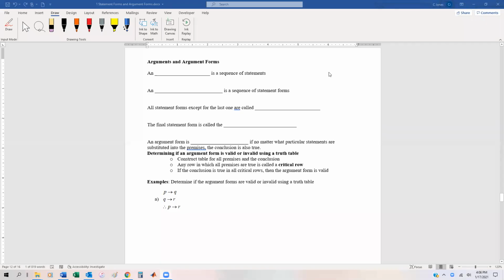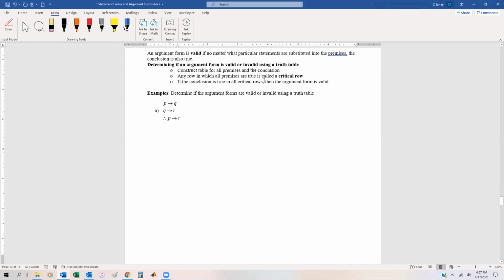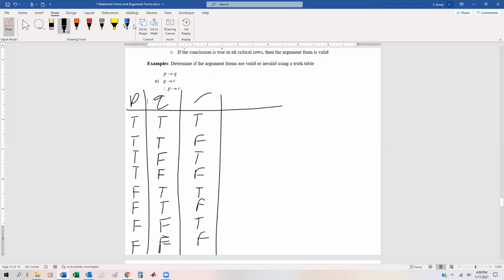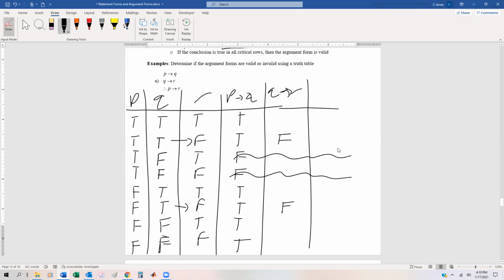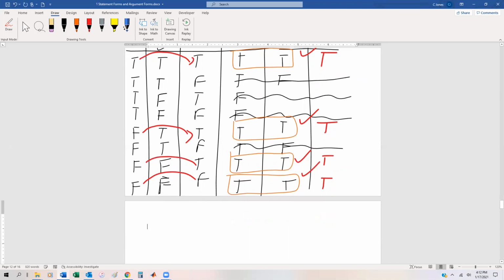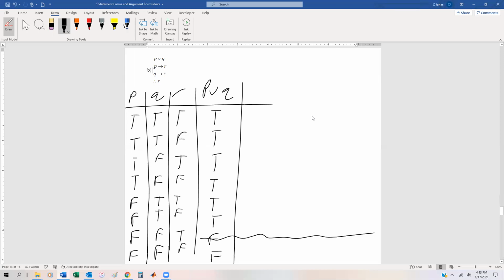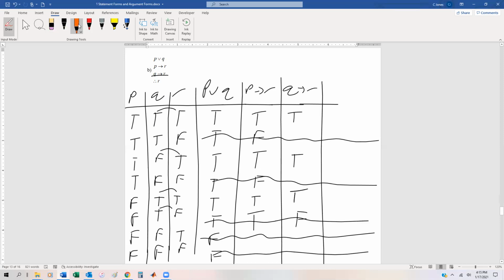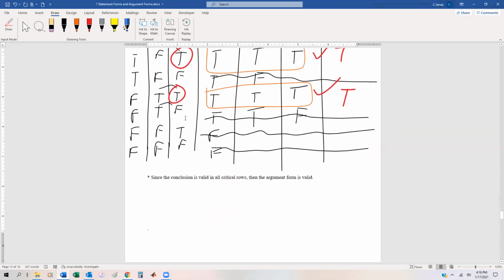1 7 Statement Forms and Arguments